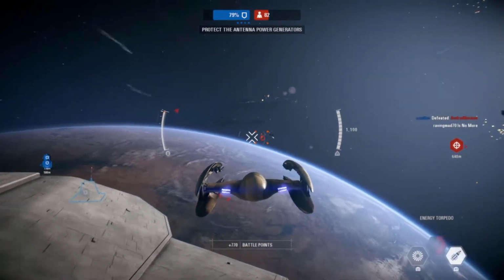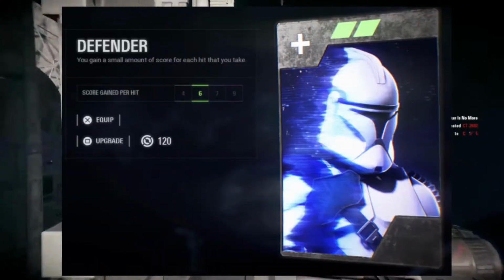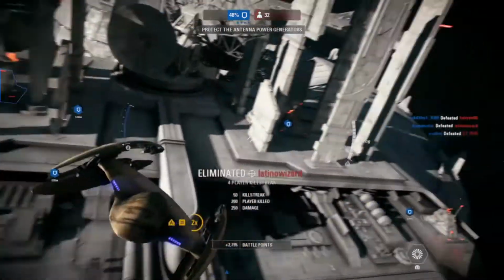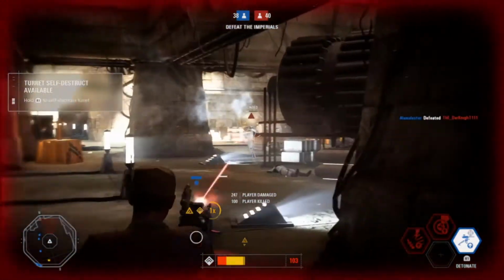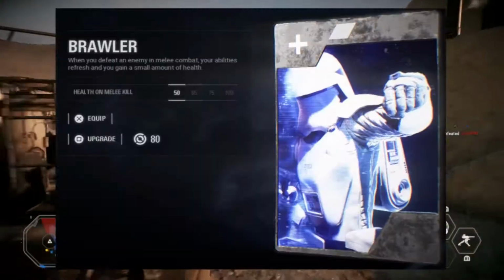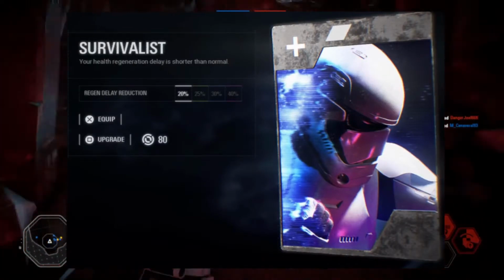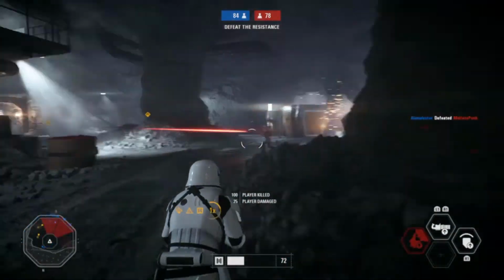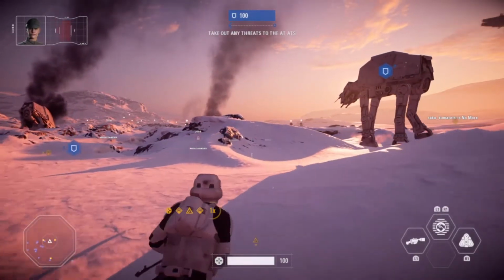EVERY BOOST CARD EXPLAINED - STAR WARS BATTLEFRONT II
Join us as we divulge into every boost card available in Battlefront II.